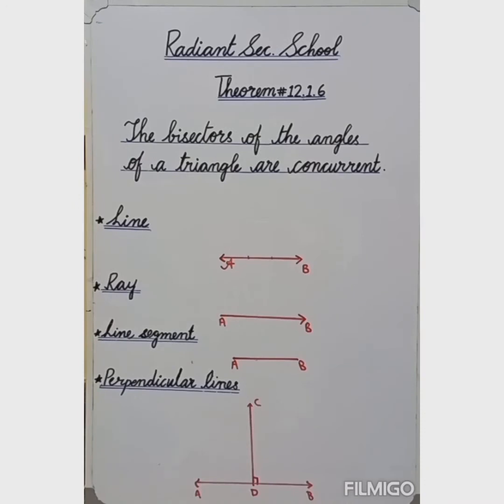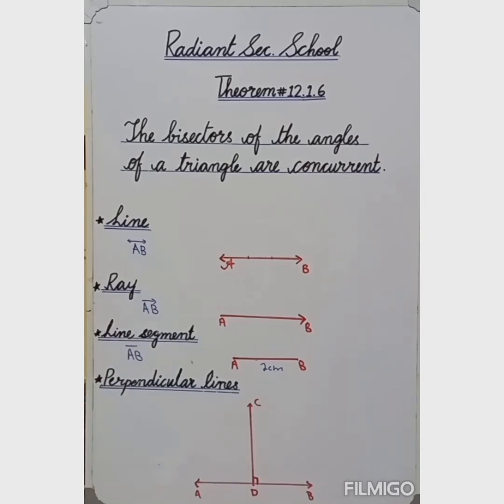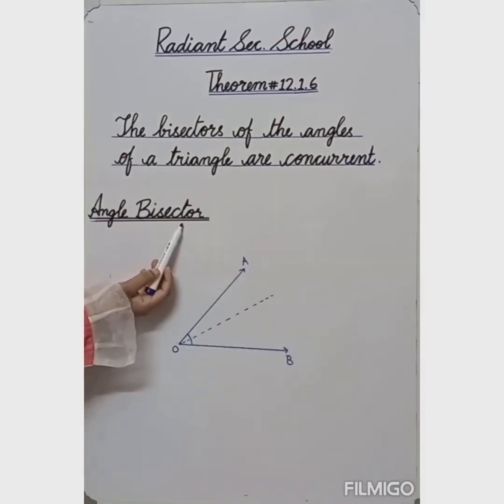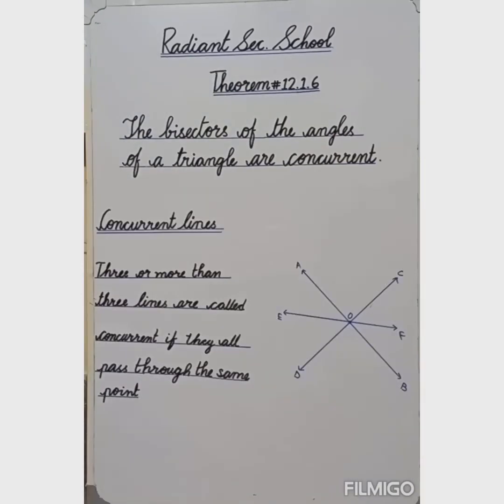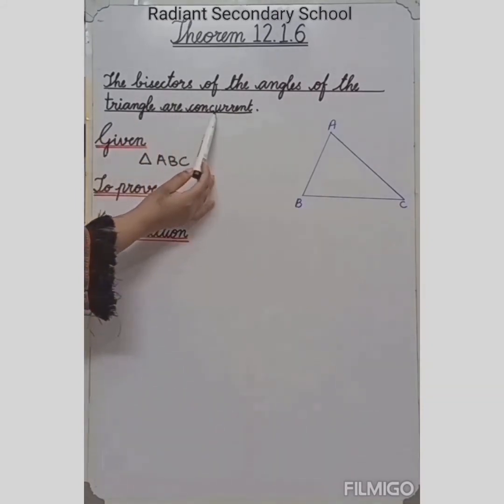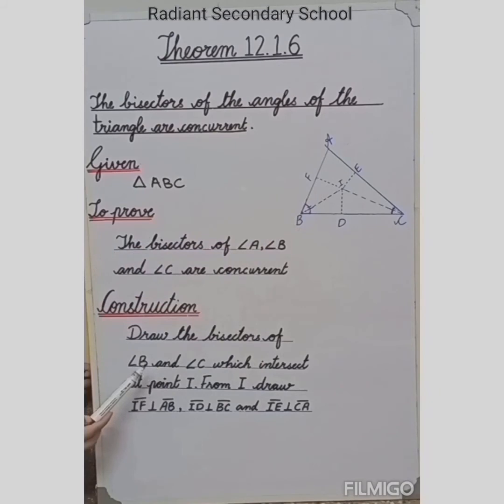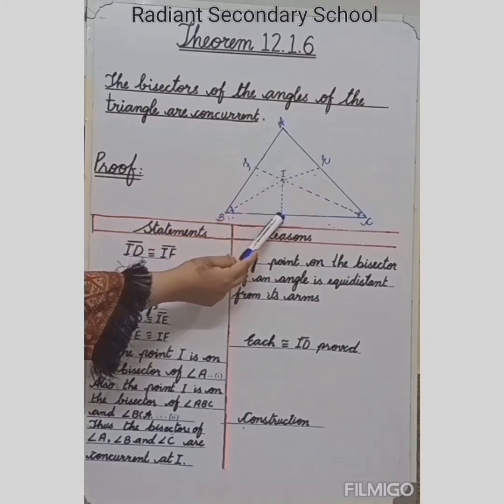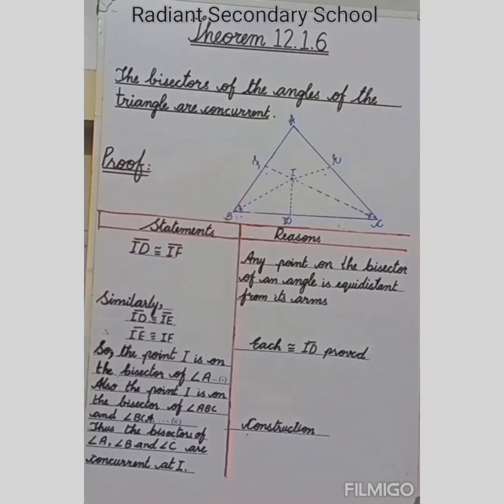Mathematics Lecture # 1, Theorem # 12.1.6 of 13th September 2021